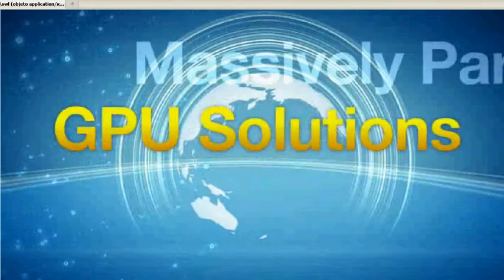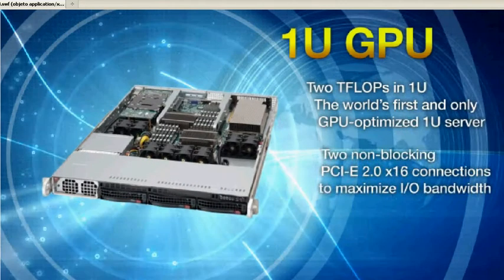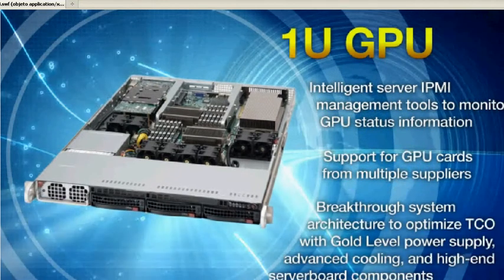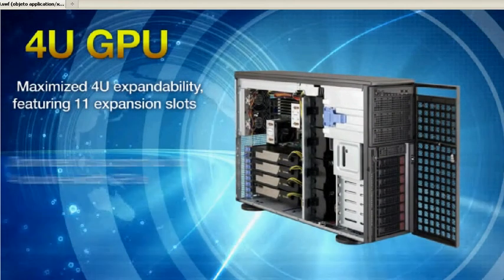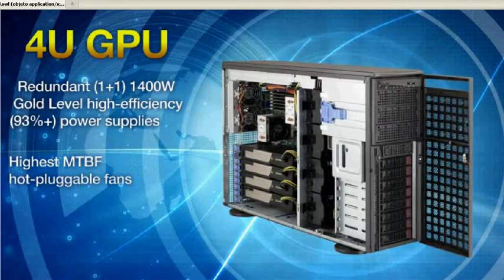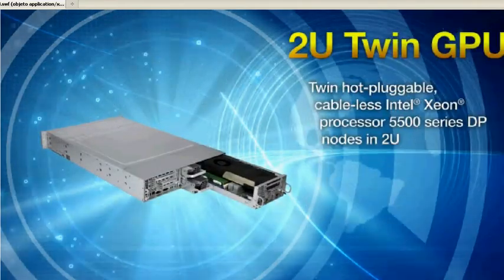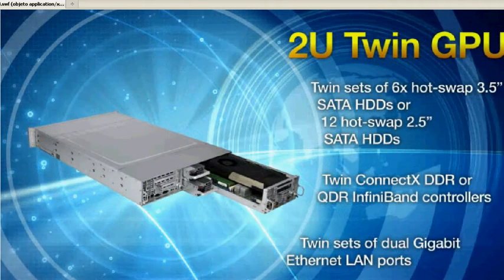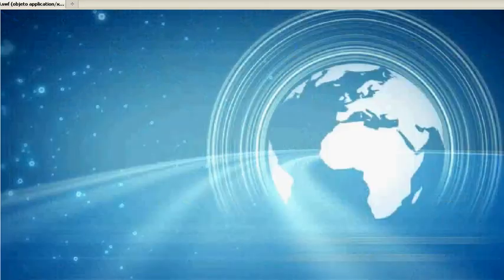Supermicro GPU para Computação de alta performance(HPC)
Os servidores de Supercomputação SS6016GT establecem a Supermicro como o verdadero líder mundial en arquitetura hardware de servidores, rendimento e computação verde (respeitosa com o meio ambiente). Gerando uma incrível  potencia em processamento paralelo e com uma flexibilidade sem concorrência mediante 2 GPUs de dobro tamanho ou até 5 slots de expansão em 1U, o SS6016GT está otimizado em rendimento e qualidade para as aplicações mais intensivas computacionalmente. O desenho de servidor, único da Supermicro, com fontes de alimentação Gold Level, placas base que economizam energia e gestão otimizada da refrigeração, proporcionam a plataforma tecnológica perfeita, para as aplicações mais exigentes, com estes impressionantes servidores de supercomputação GPU.

Com um rendimento que melhora o de um cluster pequeno, alcançando (2-4 Teraflops) em 1U e 4U, estas soluções otimizadas GPU são ideais para computação científica, EDA, prospecção de petróleo & gas, aplicações militares, ciencia e outras aplicações de computação intensiva.